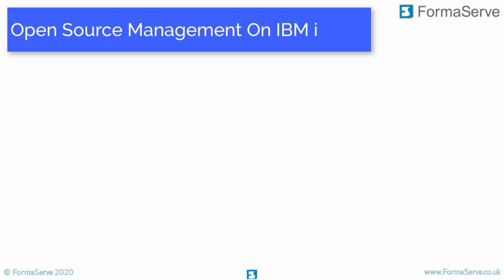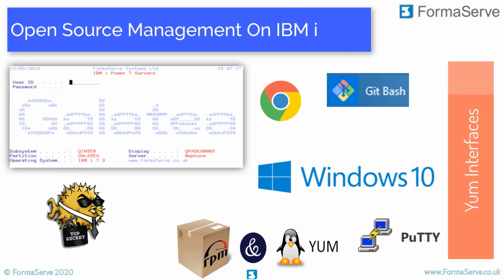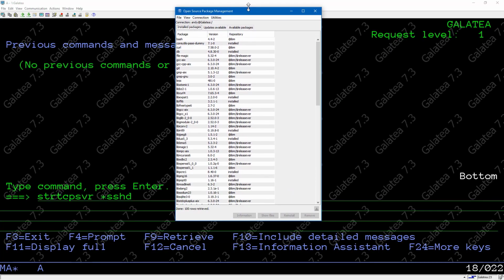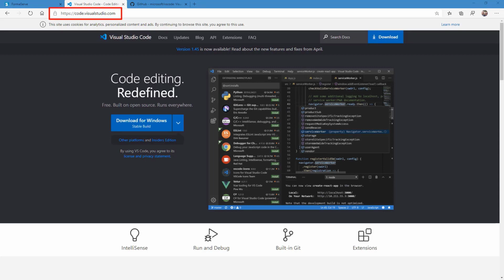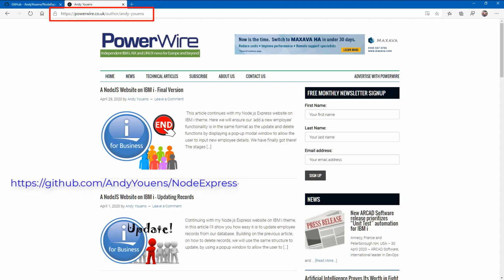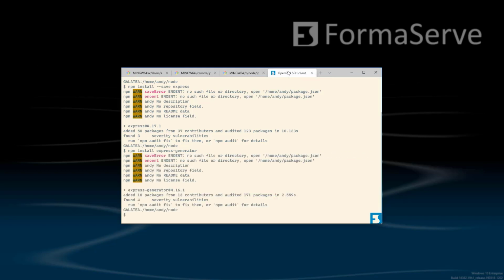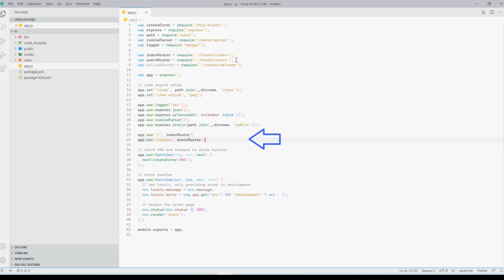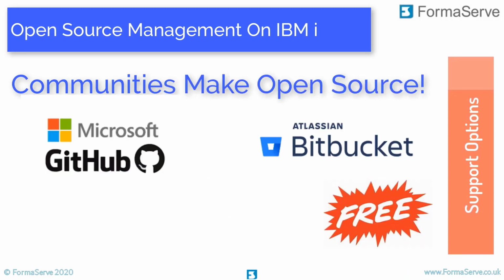Leveraging Open Source Management for IBM i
A lot has been happening in the world of open source on IBM i!
As part of this exciting adventure, more developers are now trying new languages, compiling their own utilities, using a large assortment of new tools.
So, what does this mean for you? Want to know how you can go from no open-source on your system to running a Node.js application?
This training video will provide a quick glance of the technology available, what IBM has been doing to help the ecosystem including demos.